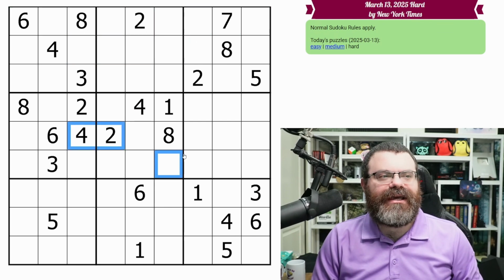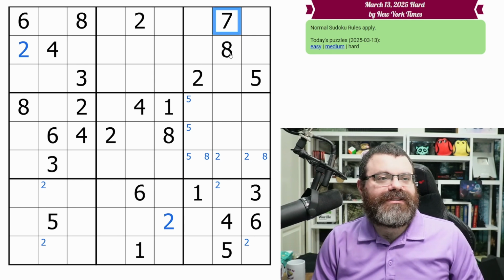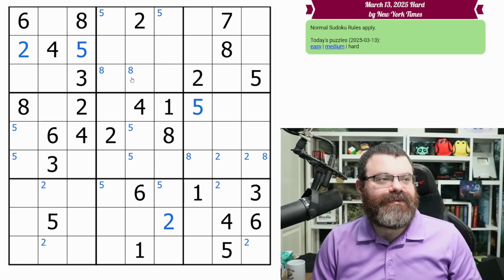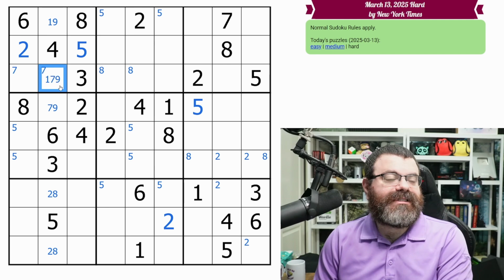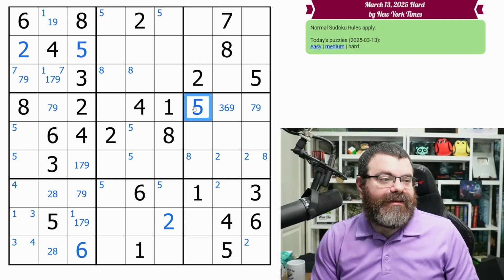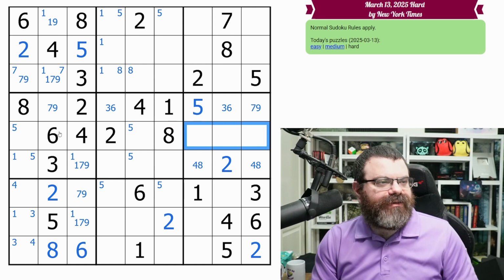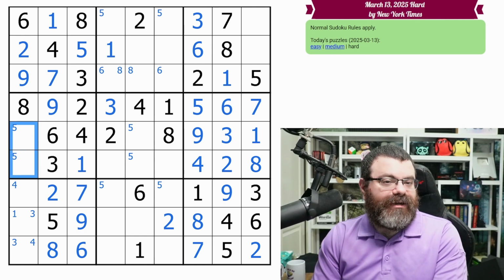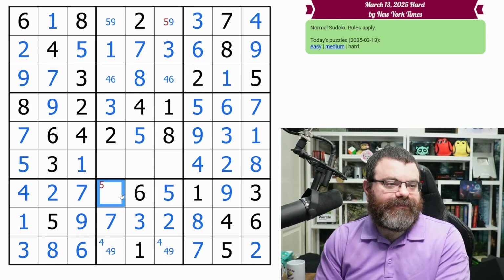NYT Hard Sudoku Walkthrough | March 13, 2025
Solving today's The New York Times Hard Sudoku for March 13, 2025